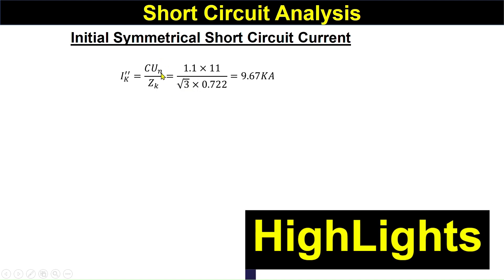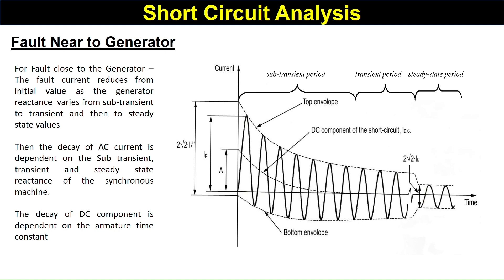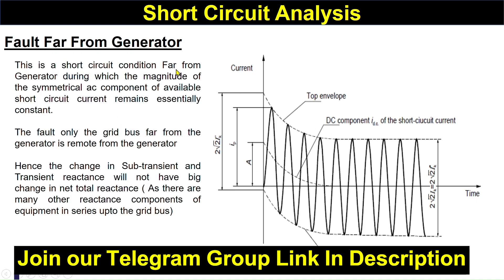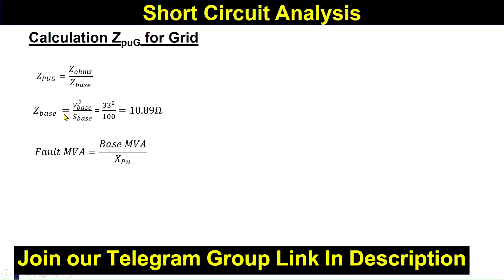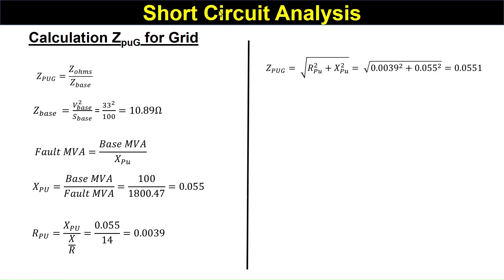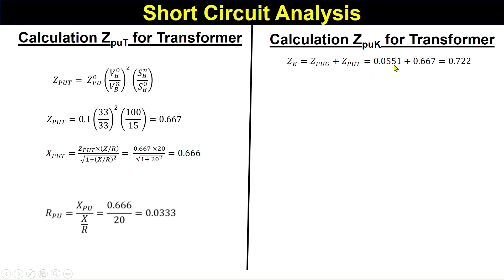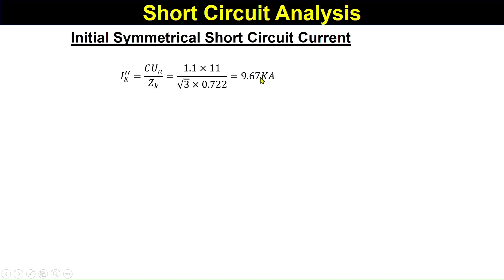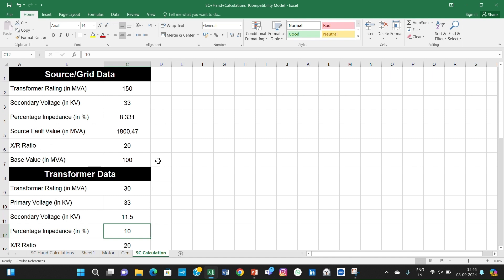Lecture 19 | short circuit analysis | Example | Hand Calculation | Free Etap Course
In This Video i have performed the short circuit Hand calculation and then Using Excel sheet. Then Compared the results. This is the lecture No. 19 of Free etap course.